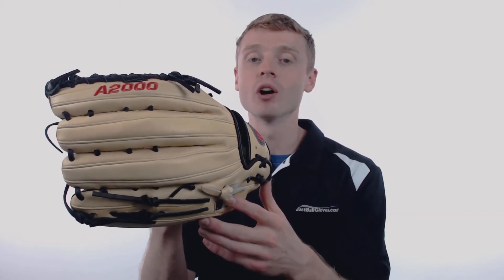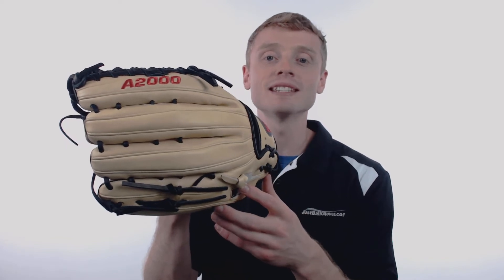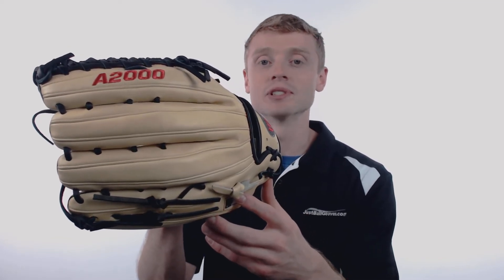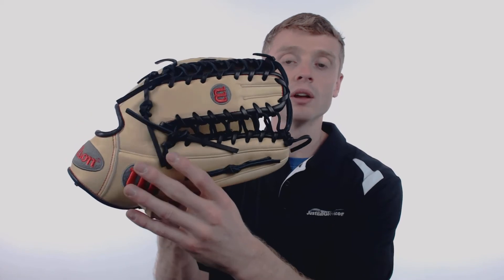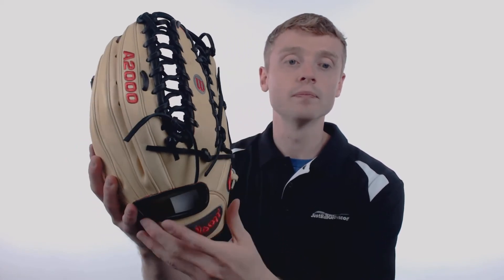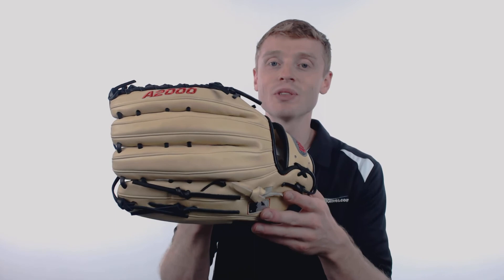Review: Wilson A2000 12.75" Baseball Glove (WTA20RB18OT6)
The Wilson A2000 is the players preferred choice!